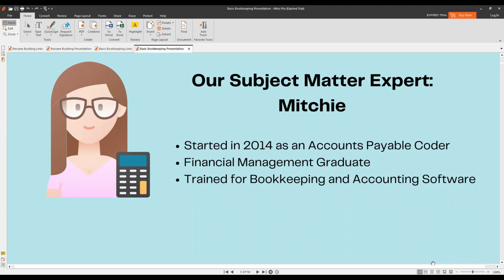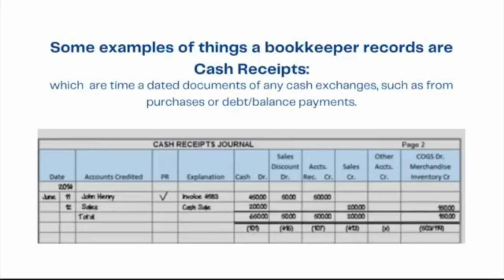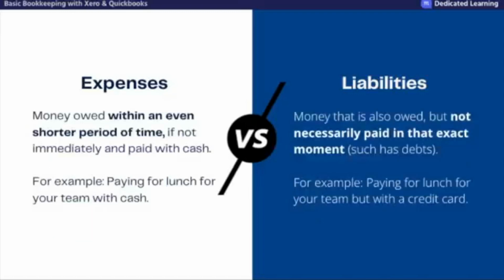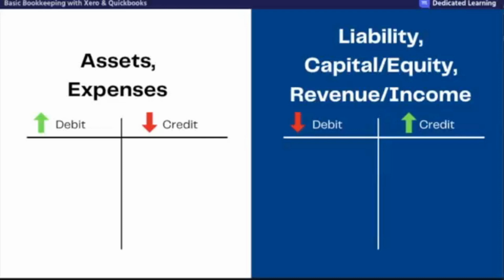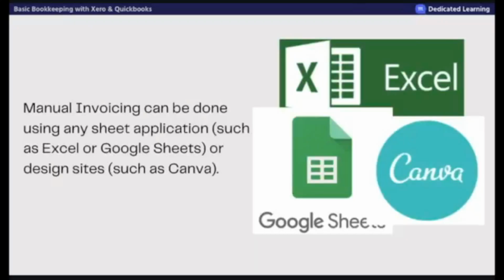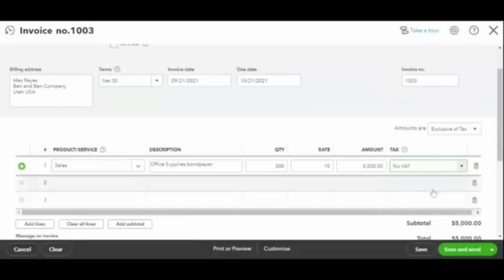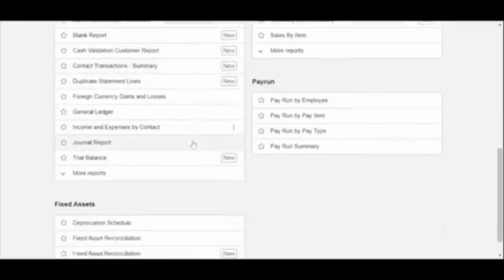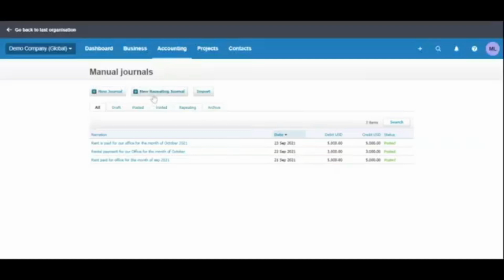Back to Basic Bookeeping with Xero and Quickbooks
This video will help you start working from home as a bookkeeper. We'll be taking a look at the basic principles of accounting (for example what are assets and liabilities, capital and equity etc) .

Xero is beautiful accounting software for small businesses and their advisors. See your cashflow in real-time with online accounting, invoicing, payroll, billing & banking. Just login and see the difference.

It is important to understand the bookkeeping basics of your business. In this video, I will review those basics and how they tie in with QuickBooks.

How to use QuickBooks for Bookkeeping
(QuickBooks Accounting Software)

How to use Xero for Bookkeeping